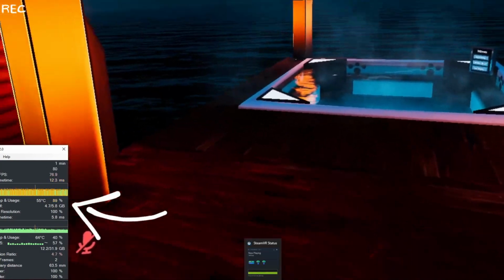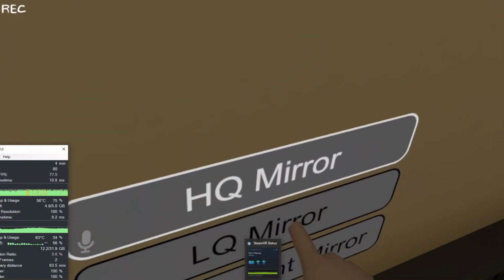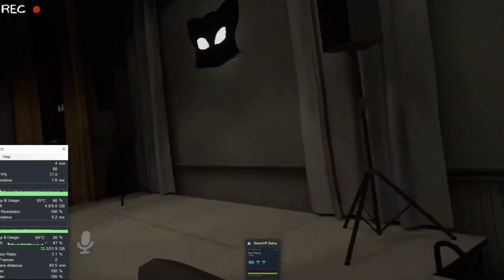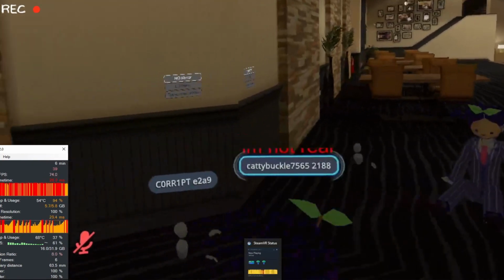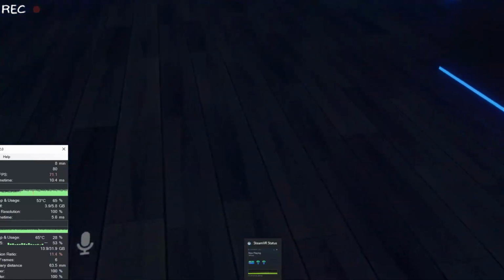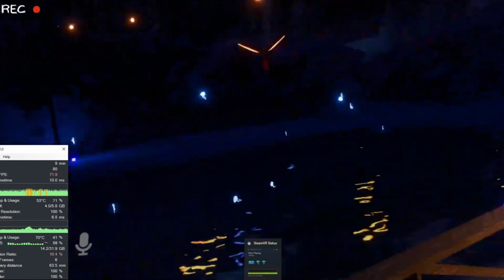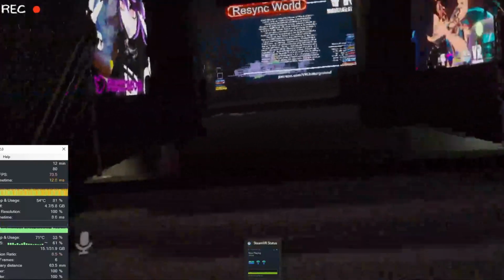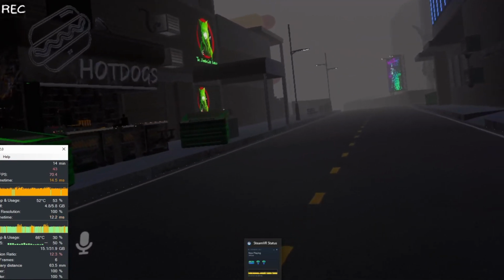Is 6 gigabytes of vram enough in 2023? (RTX 2060 vrchat vram test)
In this video i wil be testing if 6gb vram in enough in vrchat (spoiler it is but only for small lobbys)